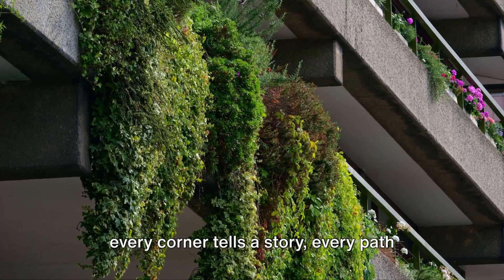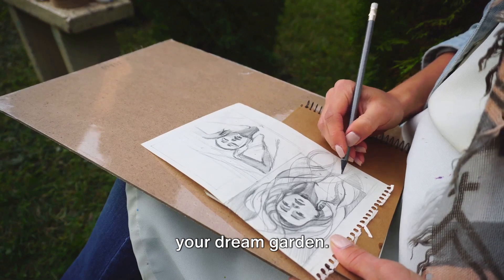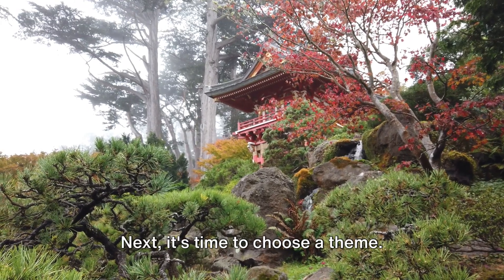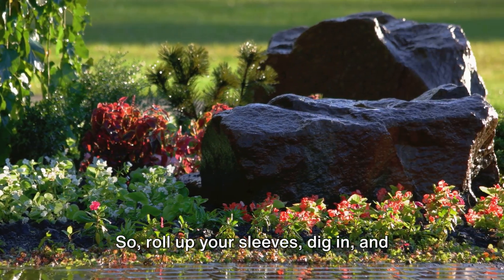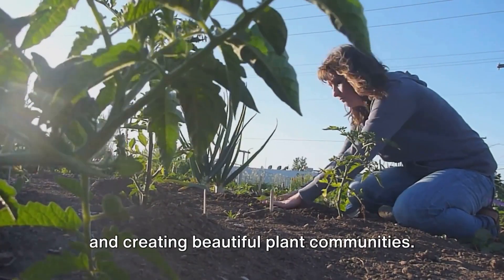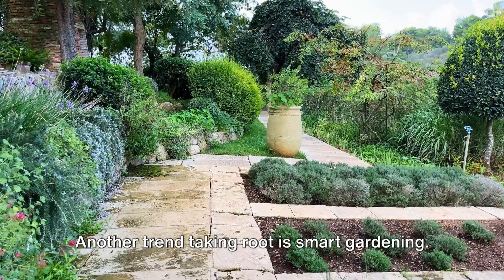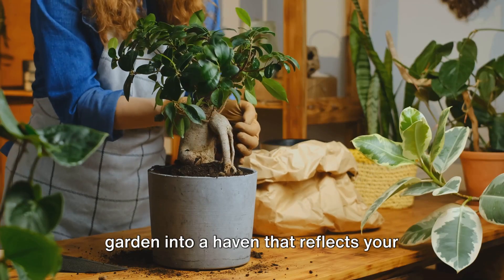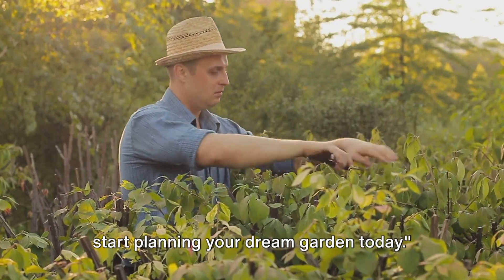Design Your Dream Garden: Inspiration and Ideas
Designing your dream garden can transform your outdoor space into a personal retreat. Whether you're looking to create a lush backyard oasis or a cozy balcony garden, incorporating garden design principles can help you achieve your goals. Start by envisioning your dream garden. What elements are most important to you? Consider adding a variety of plants that bloom in different seasons for year-round beauty.

Backyard design ideas often emphasize creating different areas in your garden for various activities, such as a seating area for relaxation, a vegetable garden for homegrown produce, or a flower bed for color and fragrance. Utilize garden design tips to choose the right plants and layout for your space, keeping in mind the sun exposure and soil type.

Landscape design plays a crucial role in the overall look of your garden. It involves planning the layout and selecting plants that complement each other in terms of size, color, and texture. Seek garden inspiration from magazines, websites, and local gardens to gather ideas for your own space.

When it comes to garden design ideas, don't be afraid to experiment. Mixing and matching different plants and garden accessories can create a unique and personal space. If you're wondering how to design your dream garden, start by making a list of your must-have features and design elements. This could include anything from a water feature to specific types of plants or garden structures.

For those with limited space, how to design a garden in a small area can be challenging. Focus on vertical gardening and container gardening to maximize your space. Dream gardens don't have to be large to be beautiful and functional.

Garden ideas can range from simple DIY projects to more complex designs requiring professional help. Consider incorporating purple and white garden inspiration for a calming and sophisticated color scheme.

If you're planning how to design your dream backyard, think about how you want to use the space. Do you want a quiet spot for reading, an area for outdoor dining, or a play area for children? Landscape design ideas can help you create a functional and beautiful space that meets your needs.

How to design your own garden involves a lot of planning and creativity. Use small backyard design ideas to make the most of a compact space. Incorporate dream garden tour elements by creating a path that leads visitors through different parts of your garden, showcasing its beauty.

Finally, consider the principles of garden design principles when planning your garden. These principles, such as balance, contrast, and rhythm, can help you create a harmonious and appealing outdoor space. And if you're looking for more inspiration, balcony garden design and 100 patio design ideas can offer creative solutions for any size space.